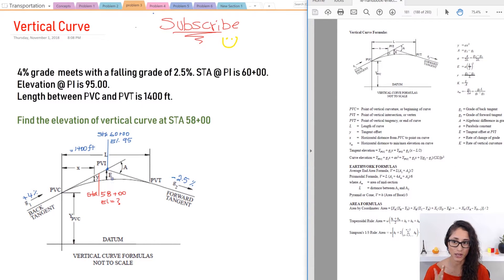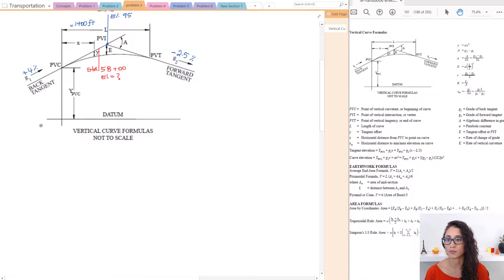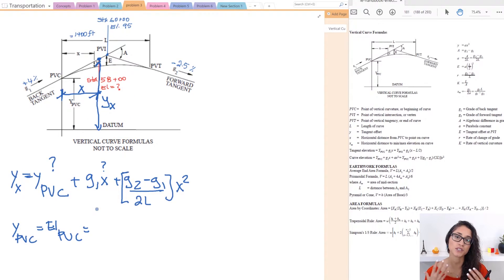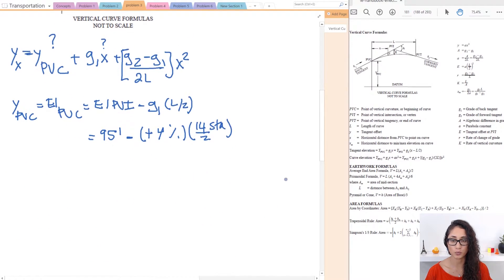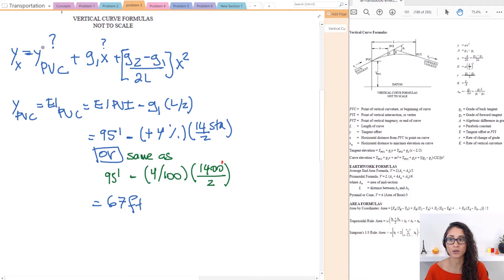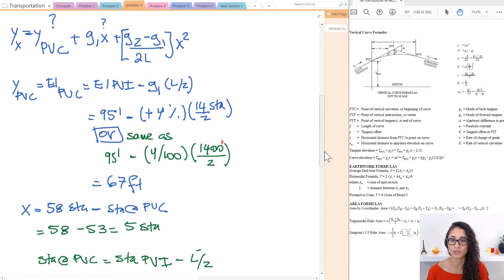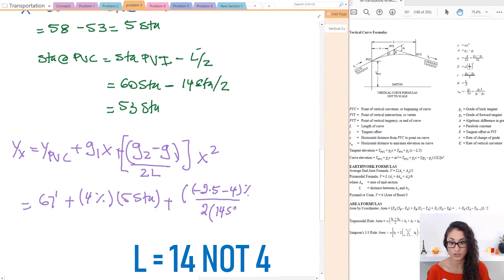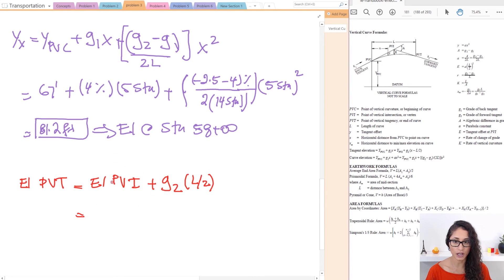FE Exam Transportation - Vertical Curve Problem 1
In this video, we do a problem on a vertical curve. We calculate the elevation at a given station. At the end of the video, we also calculate the elevation at PVT, using the equations that you have to remember for these type of problems. If you want to know which equations to remember, you should check the Transportation Concept part I video. The link will be shared in this video!

And Remember, a problem a day, keeps the "F" away!

BOOKS RECOMMENDED FOR THE FE:

FE Civil Practice Exam NCEES:

FE Civil Review Manual (Latest edition):

FE Civil Practice (Latest edition):

FE Civil Review Manual (Oldest edition):

FE Civil Practice Problems (Oldest edition):

FE Review Manual (Other Disciplines):

TI-36X Pro:

TI-36X Pro calculator case: